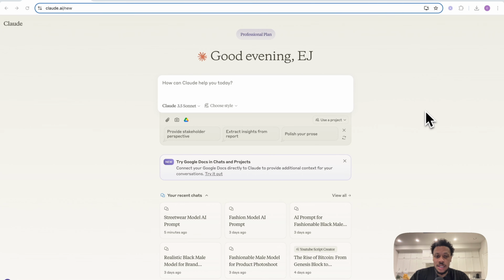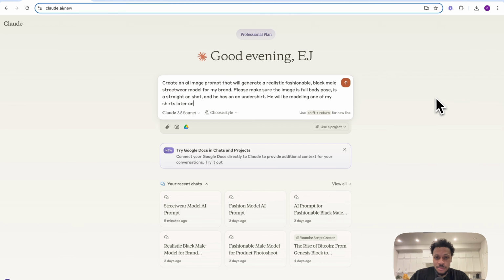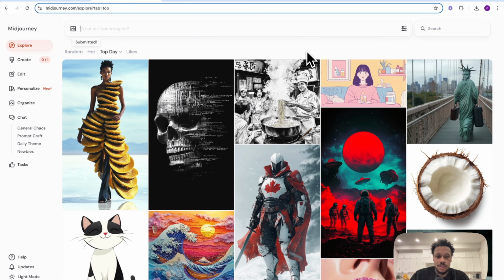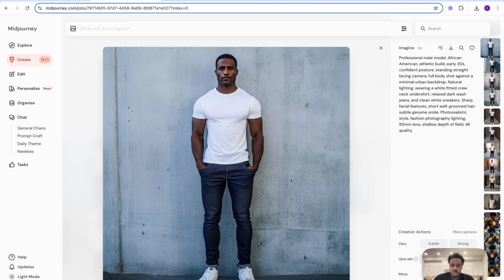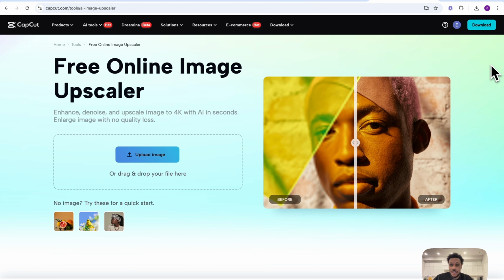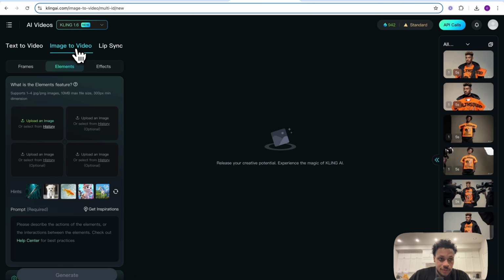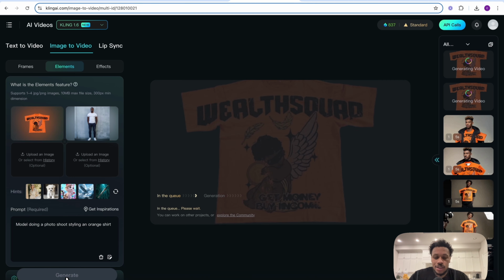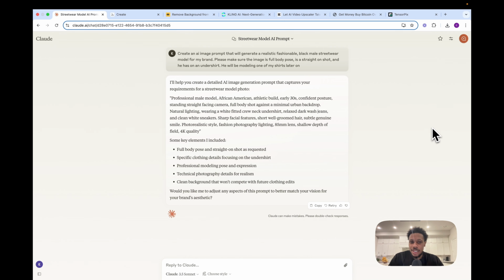How to Make an AI Model For Your Brand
What's up Squad! Today we're showing you everything we learned about creating AI models and videos for our brand.

We're breaking down our exact process so you can level up your brand's content game.

In this tutorial we'll cover:

✓ Creating custom AI models that match your vision
✓ Turning your products into videos using AI
✓ Advanced tips for getting the best AI results
✓ Future of AI in branding and marketing

Whether you're just starting or already running a successful brand, this will change how you create content.

Join us and learn how to stay ahead in the AI revolution.